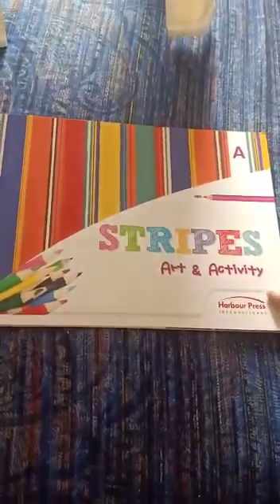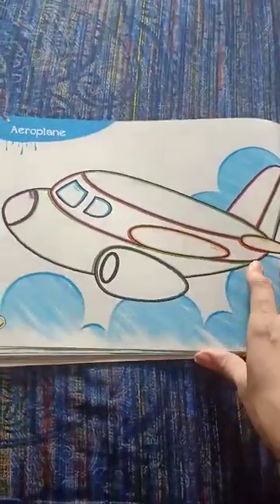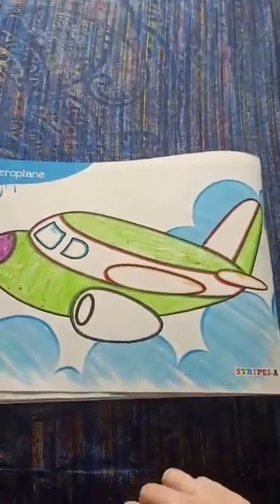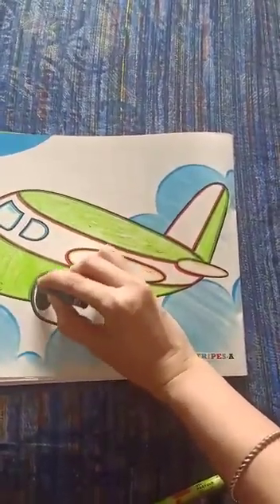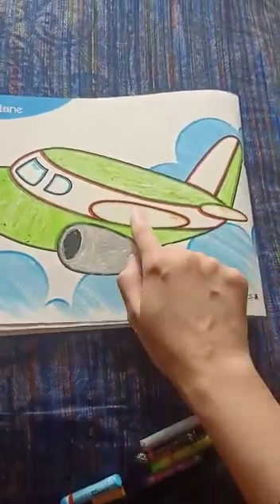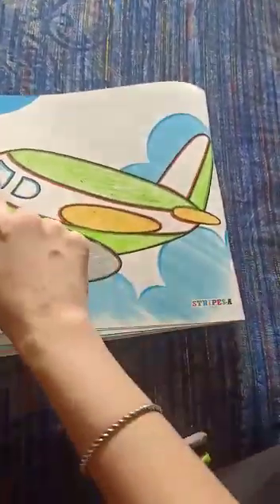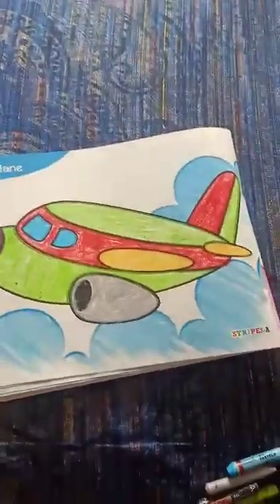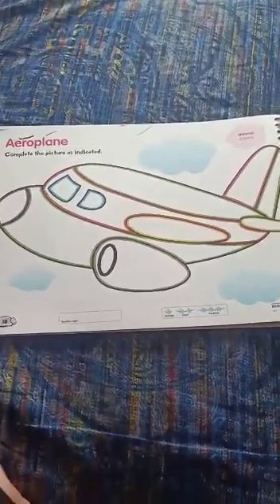Nursery | Art & craft